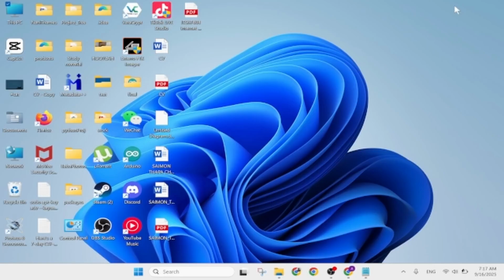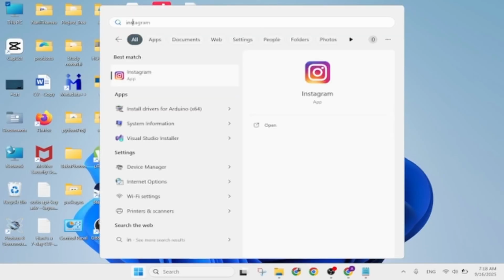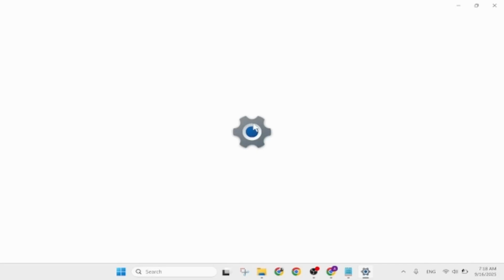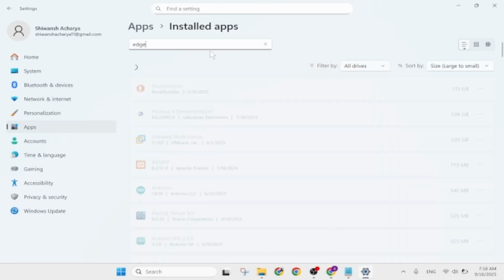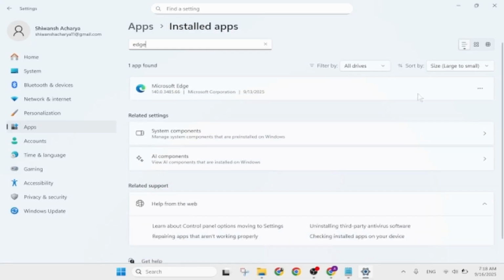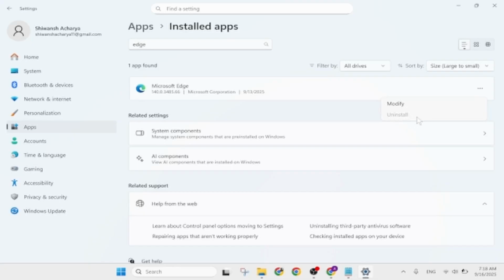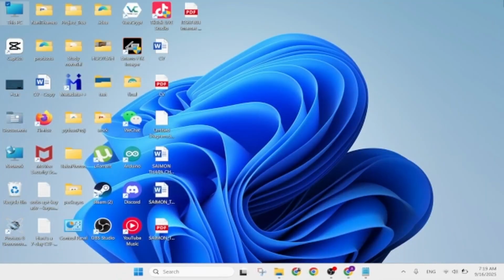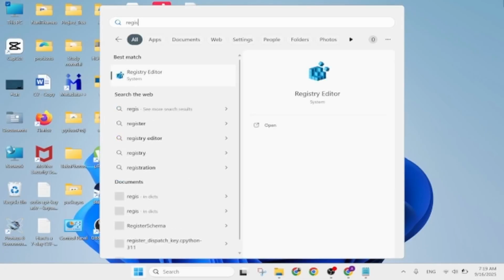How to Uninstall Microsoft Edge from Windows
How to Uninstall Microsoft Edge from Windows (2026)! Want to uninstall Microsoft Edge from Windows and remove it from your PC? This video will guide you through the steps on how to uninstall Microsoft Edge from Windows quickly and easily. Whether you're asking, "How do I uninstall Microsoft Edge from Windows?" or need help removing Microsoft Edge completely, this tutorial has you covered. Learn the steps to uninstall Microsoft Edge and free up space on your Windows computer. Watch now to see how you can uninstall Microsoft Edge from Windows today!

Timestamps:
00:00 How to Uninstall Microsoft Edge from Windows
00:10 How Do I Uninstall Microsoft Edge from Windows?